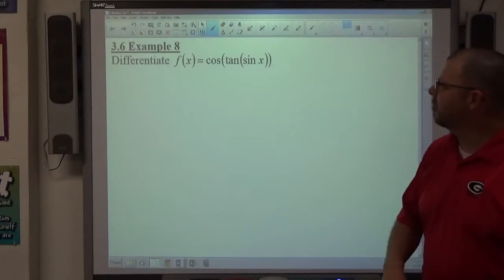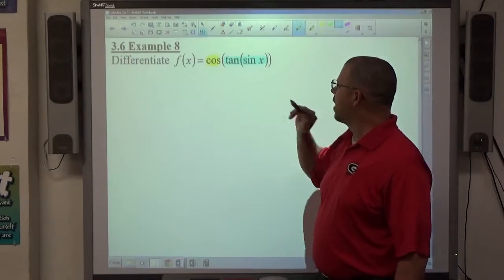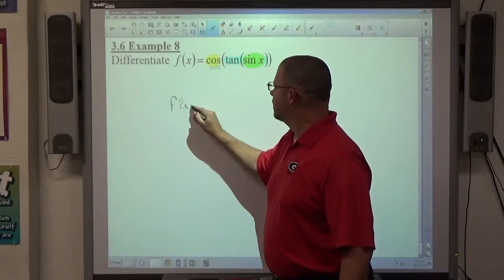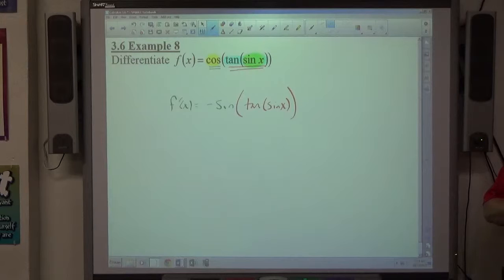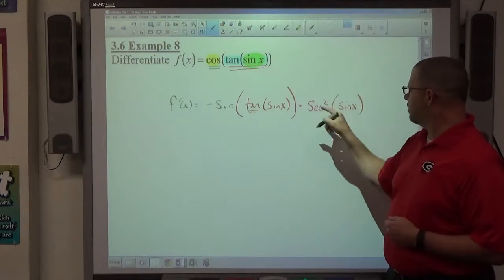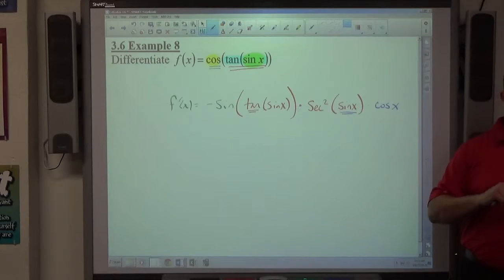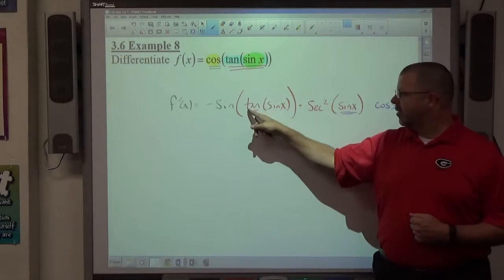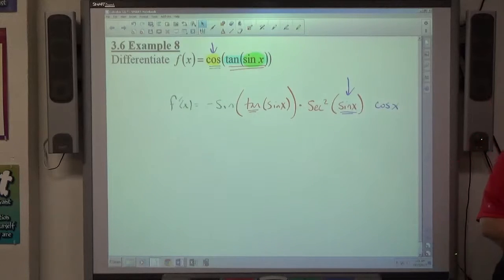Calculus 3.6 Example 8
Find the derivative of a composite function when the argument of the original function is also a composite function.